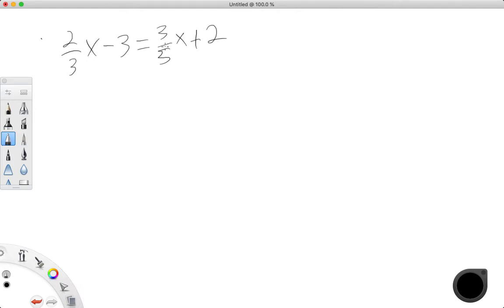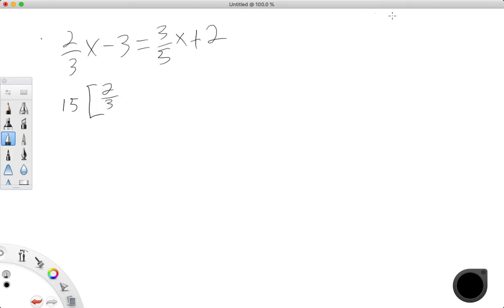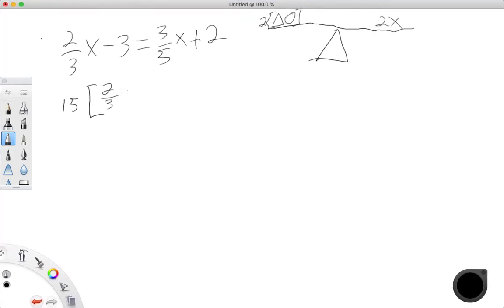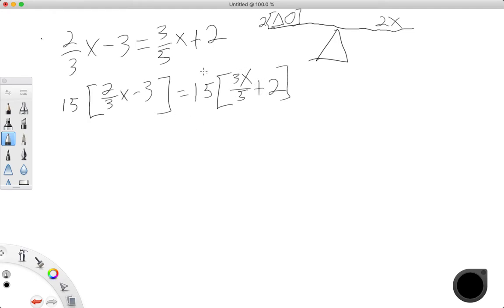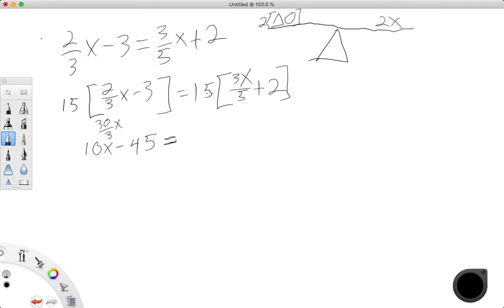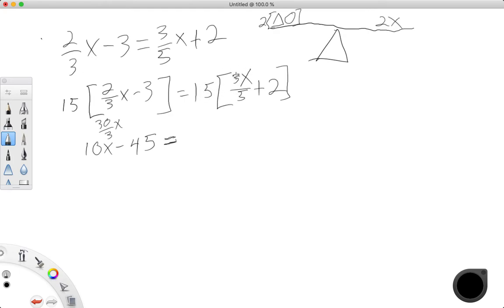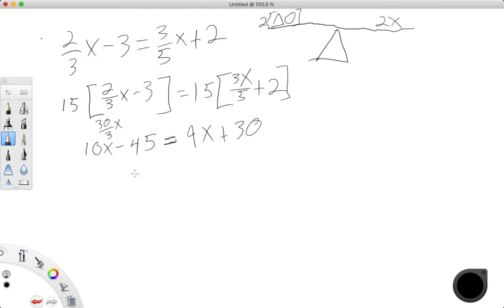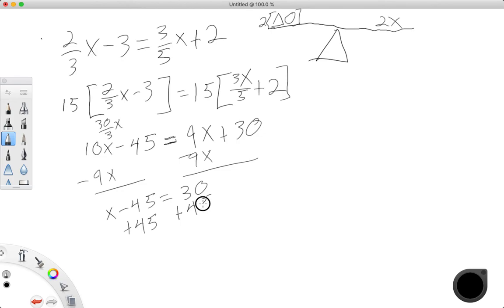Class example 3 2 8 18 20